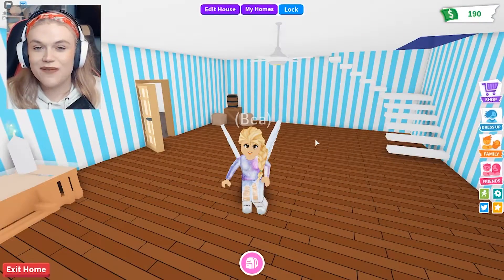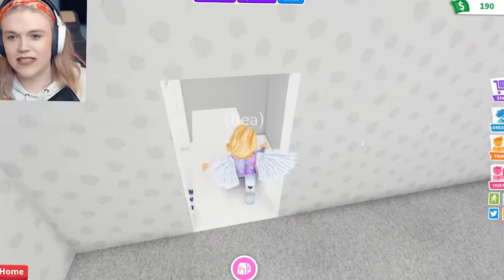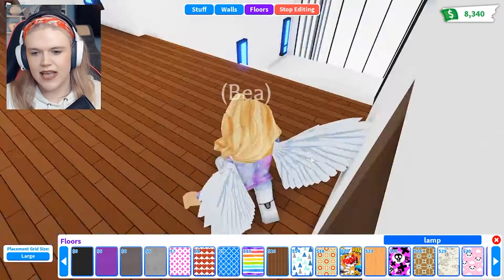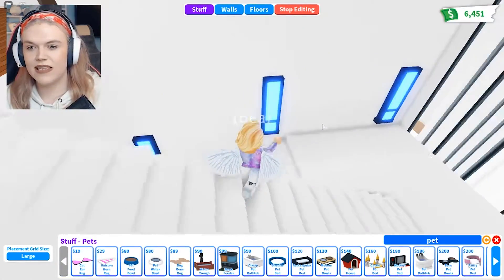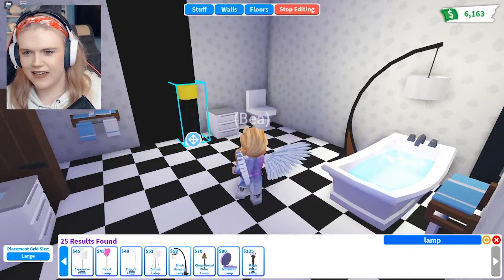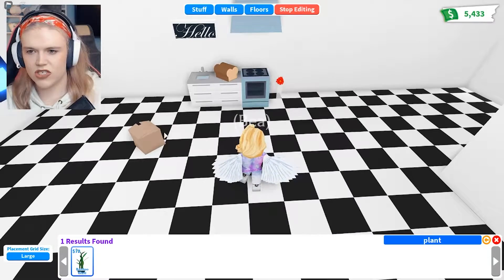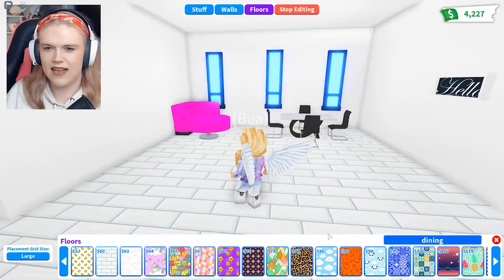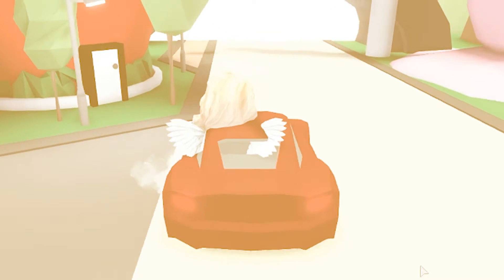BECOMING a MILLIONAIRE IN ADOPT ME!! (Roblox Adopt Me)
Today the unthinkable happens and i BECOME MILLIONAIRE IN ADOPT ME!! (Roblox Adopt Me)

Hello, my name is Bea! I make a ton of different Roblox videos!